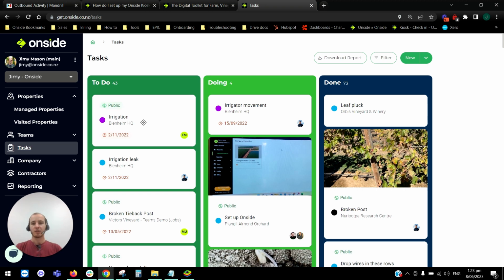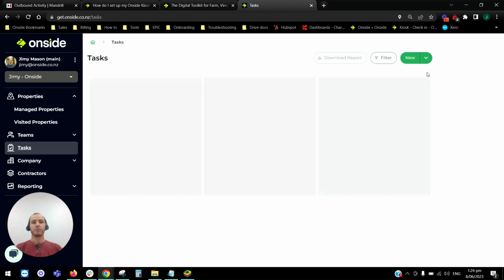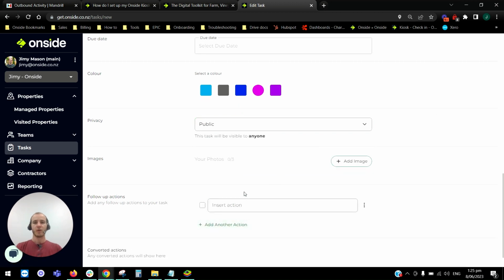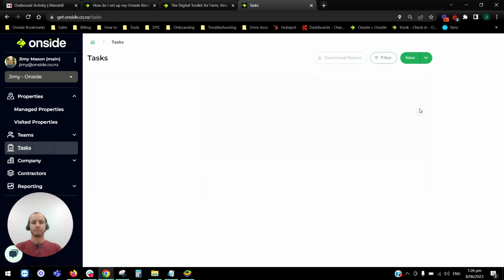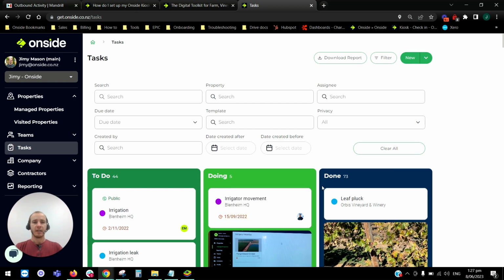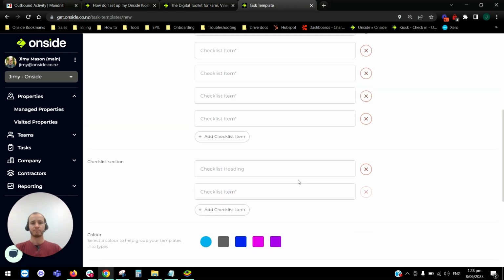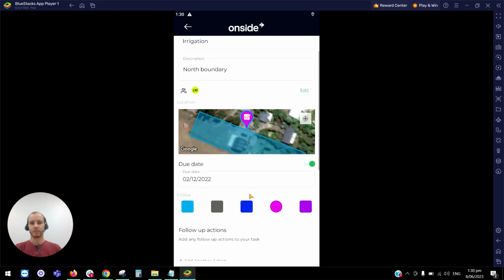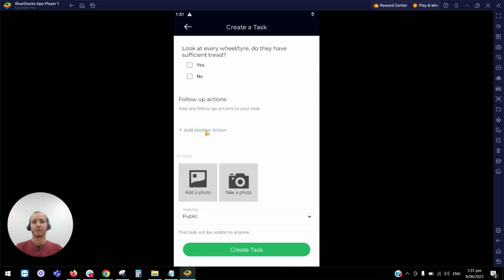Onside Tasks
How to use and manage your Onside Tasks